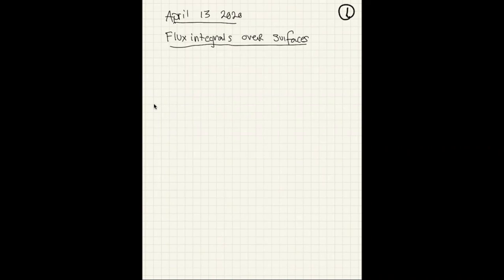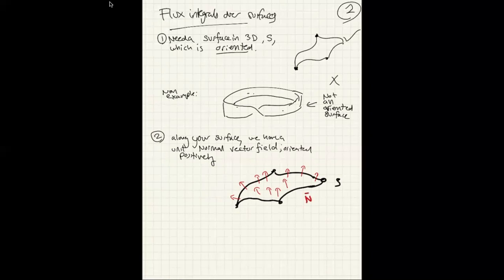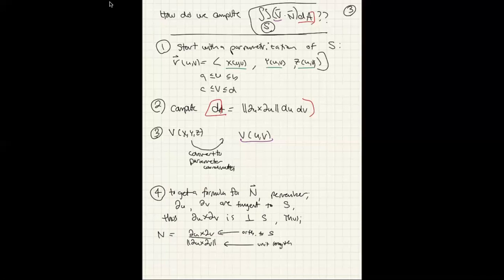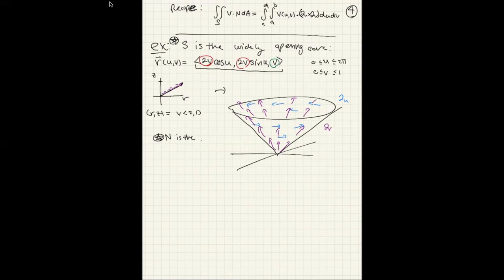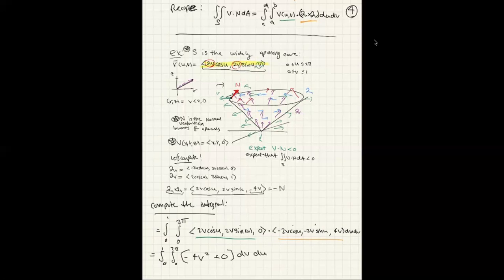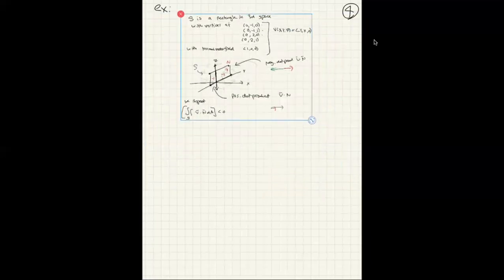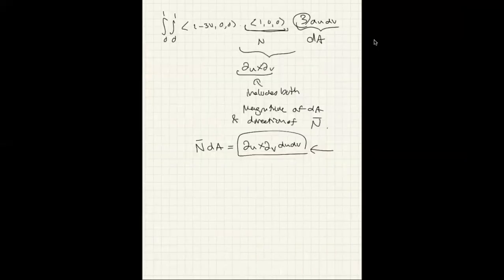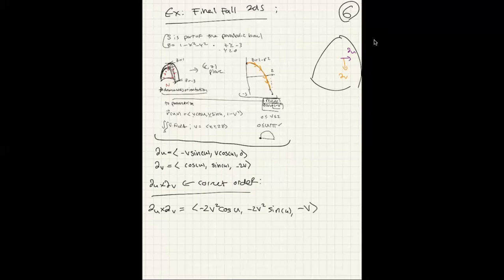Flux integrals over Surfaces (04/13/2020)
Rice University online course material: Math 212 Spring 2020 Digiosia 9am section.

Here we introduce the idea of total flux of a vectorfield through an oriented surface. This will be an important thing to be able to compute when we discuss Stokes' theorem in higher dimensions.